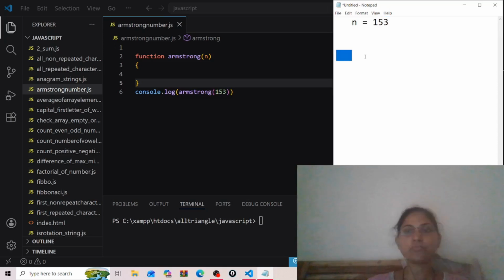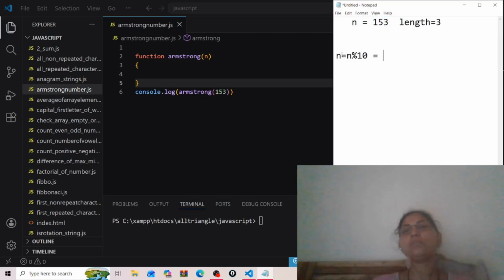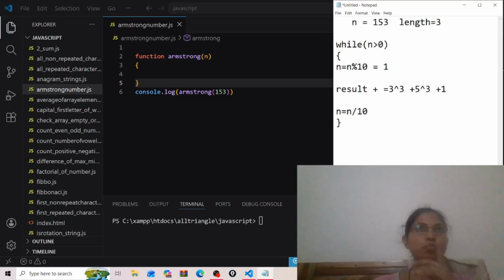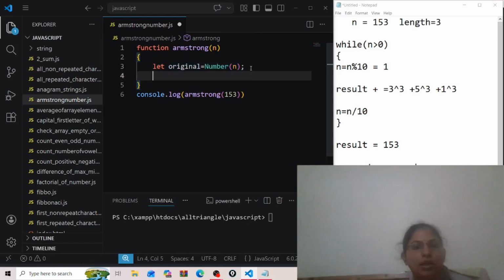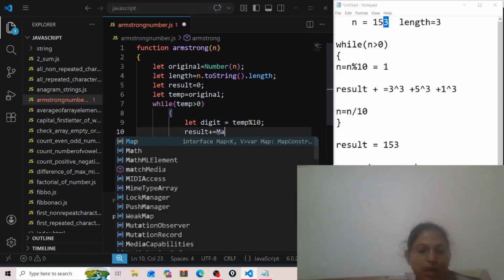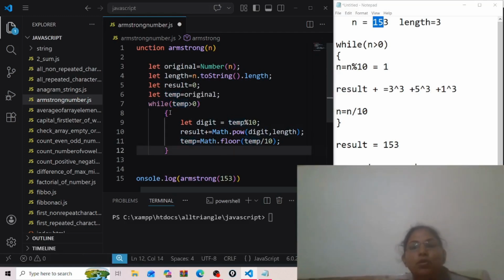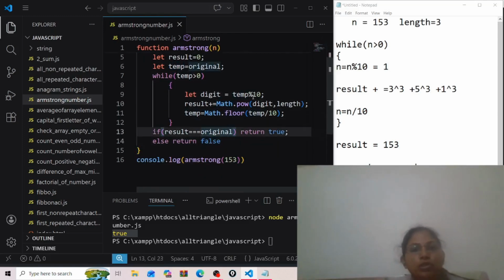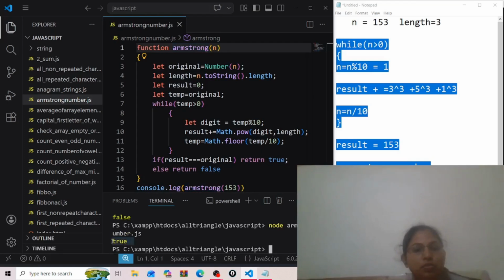Armstrong Number Logic in JavaScript Work for all languages | MSc Computer Science Logic Tutorial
In this video, we break down the logic of the Armstrong Number program using JavaScript. As an MSc Computer Science student, I focus on the core logic building that you need for university exams and coding interviews.What you will learn in this video:
What is an Armstrong Number? (e.g., 153 = 1^3 + 5^3 + 3^3)
How to extract digits from a number.
Using a while loop and Math.pow for the calculation.
Final logic check to verify the number.
This is part of my series on JavaScript Logic Building for beginners and students. If you are struggling with coding logic, this step-by-step explanation is for you!ArmstrongNumber